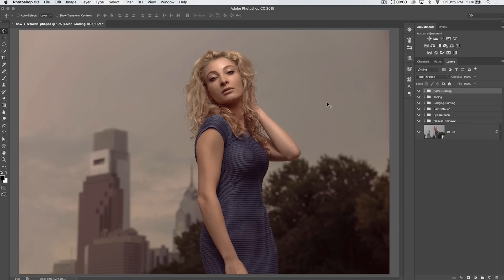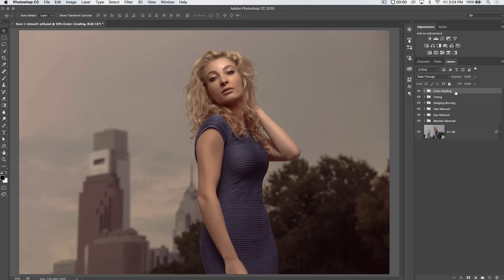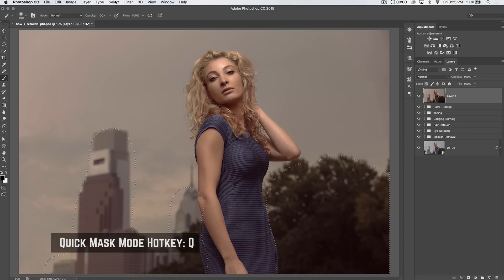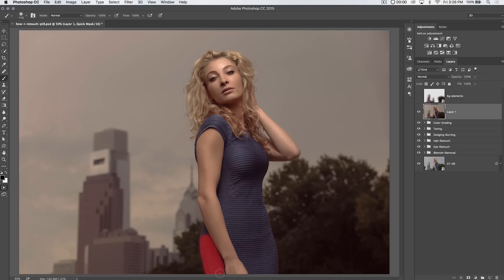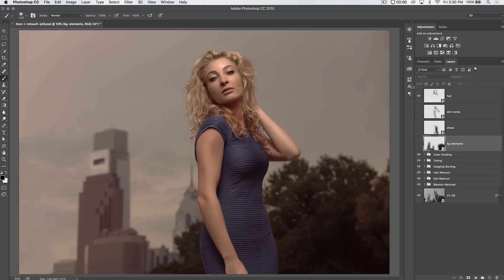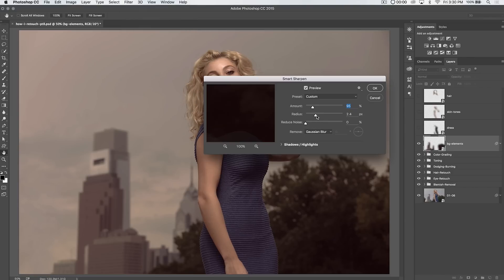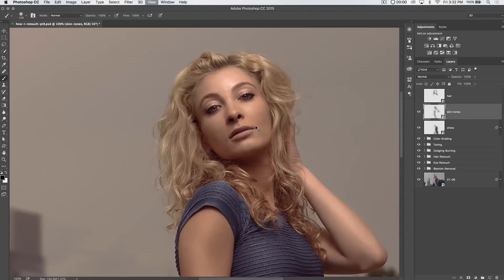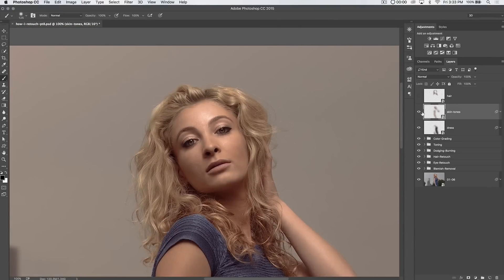HOW TO RETOUCH Pt. 9: Sharpening - Photoshop Tutorial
Check out the written blog post here: Link coming soon!

Welcome to part 9 of my 12-part retouching in Photoshop tutorial series! Today we’re covering sharpening and how I like to selectively sharpen. By the end of this tutorial, you will see how having the ability to apply a mask to individual smart filters would be SO nice (C’mon, Adobe!) I’ll walk you through how I use Smart Sharpen to sharpen different areas of the image and why I sharpen different areas in different ways. Not the sexiest of feature sets, but ESSENTIAL to give your image that last bit of zip to really make it look amazing. Sharpening is extremely important!

VIDEO GUIDE
01:08 Sharpening Details with Frequency Separation
01:46 Selective Sharpening
02:23 Setting up Quick Mask Mode
02:38 Soft Selecting the Blurry Background
03:25 Soft Selecting the Clothing
04:59 Soft Selecting the Skin
06:03 Soft Selecting the Hair
07:01 Sharpen Each Element Individually